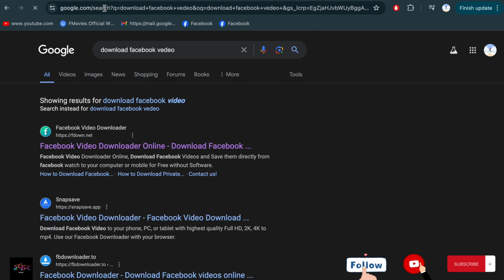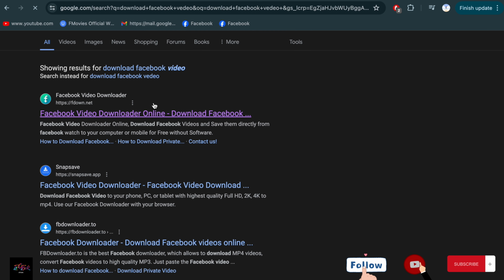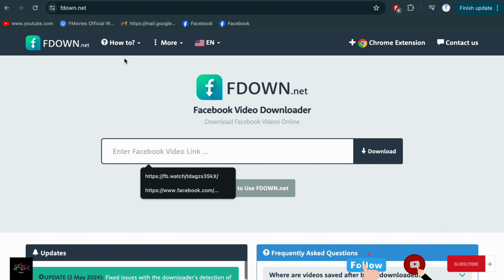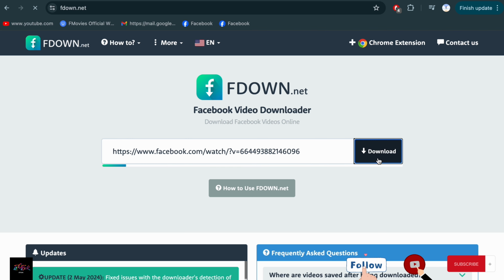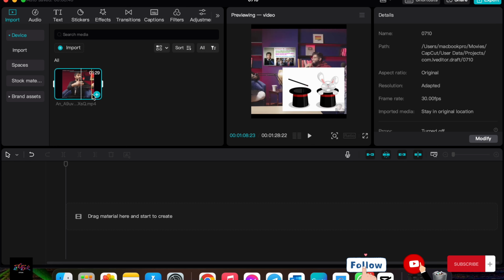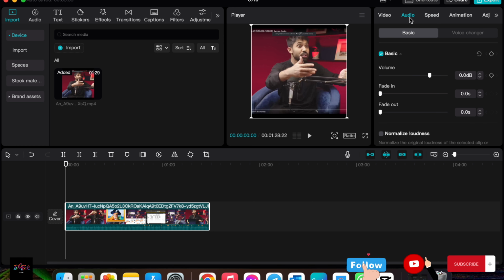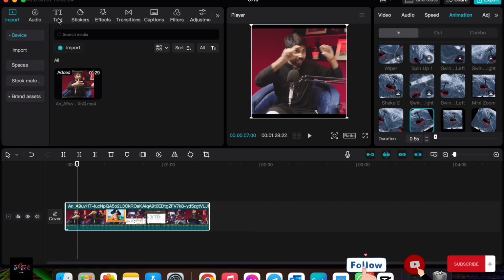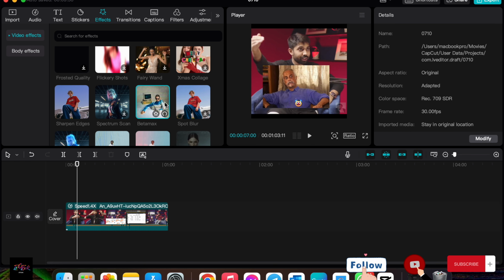HOW TO DOWNLOAD VEDEO FROM FACEBOOK FOR EDITING FUNNY CLIPS .